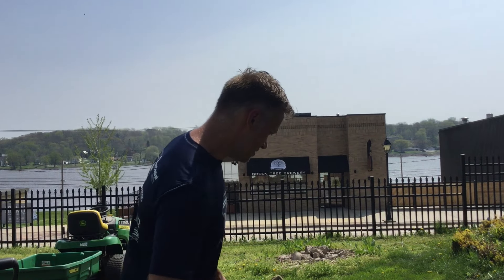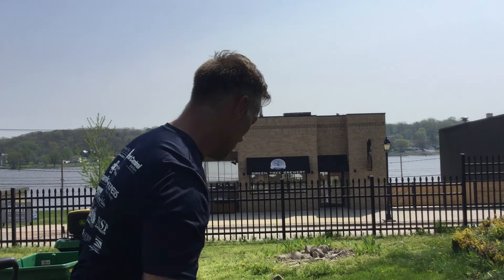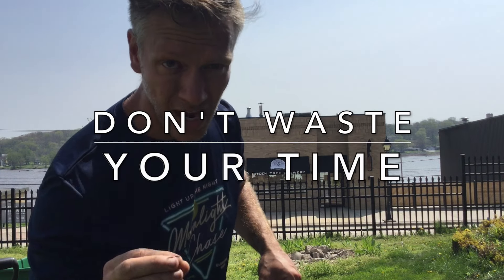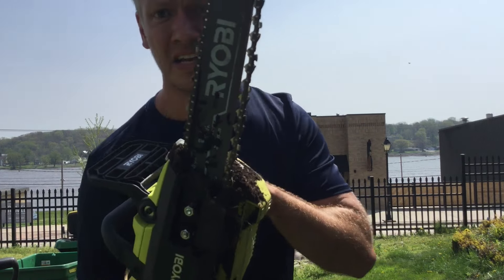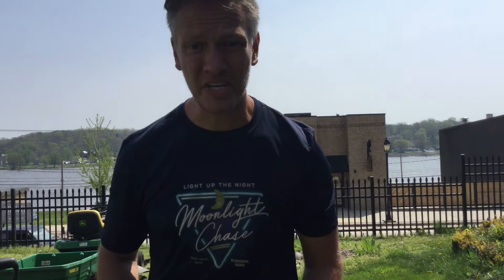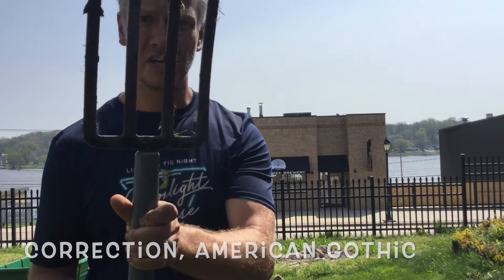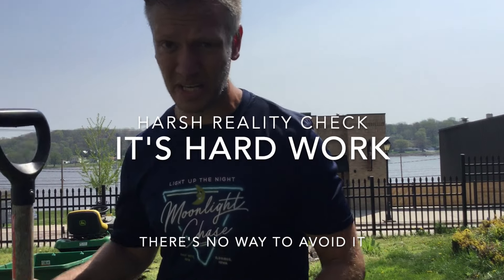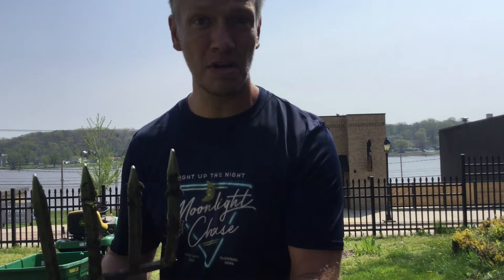How to remove grass or sod effectively without renting a sod cutting machine or special tools.DIY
I tried a few hacks for removing grass.  Here is what I found out and what worked best for me.
I tried removing grass with a homemade sod cutting setup, I tried to remove grass with a saw, I tried to remove grass with a chainsaw.  What worked best was removing grass with a yard fork.  There is a lesson about removing grass, if you are looking for a shortcut to clear grass for a patio, there isn't one.  Harsh reality, it's hard work no matter how you look at it.